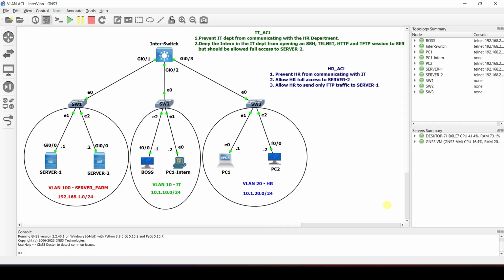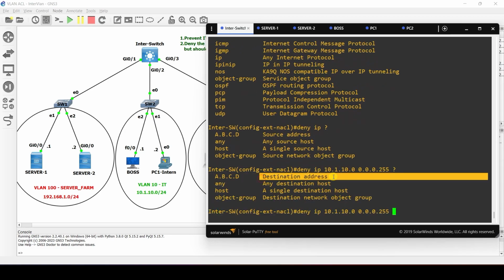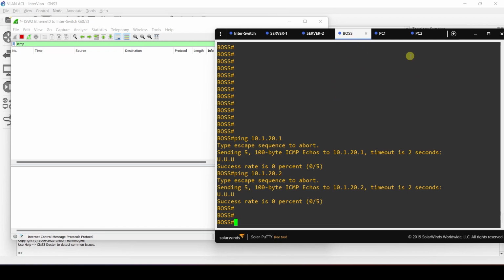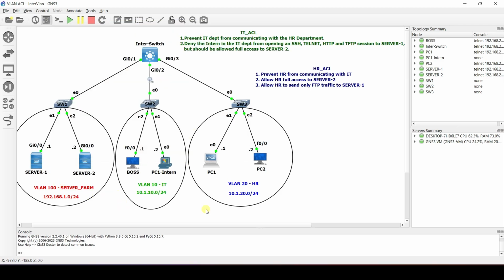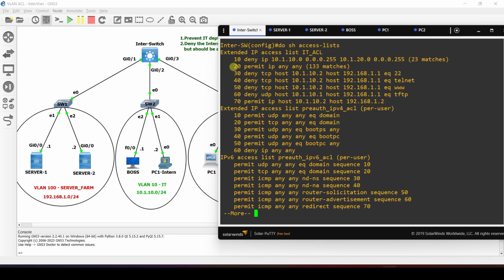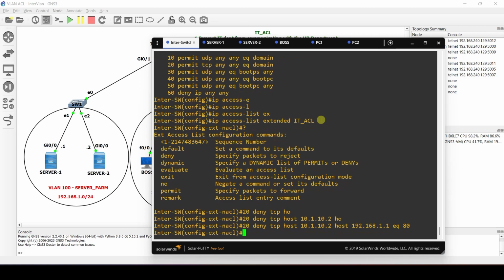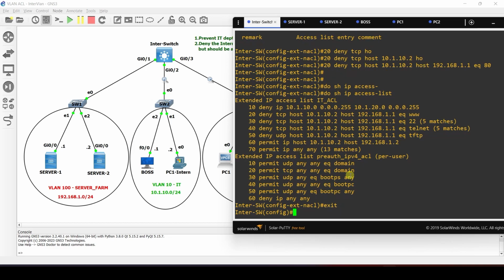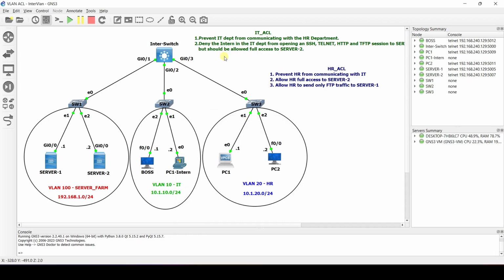Control Inter-VLAN traffic using Access Control List (ACL)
A network administrator may want to filter traffic between VLANs using Access Control Lists (ACLs) for several reasons:

1. Security: VLANs are used to logically segment a network, but sometimes you want to restrict communication between certain VLANs to enhance security. For example, you may want to prevent guest VLAN users from accessing sensitive resources on the corporate VLAN.

2. Compliance: Regulatory requirements or internal policies may mandate the separation of certain types of traffic. ACLs can help enforce these policies by controlling what traffic is allowed or denied between VLANs.

3. Resource Optimization: Limiting traffic between VLANs can help optimize network resources. For instance, you might want to limit multicast or broadcast traffic between VLANs to reduce unnecessary network congestion.

4. Isolation: ACLs can be used to isolate problematic devices or subnets. If a particular device is generating excessive traffic or exhibiting malicious behavior, you can use ACLs to restrict its access to other VLANs while troubleshooting or addressing the issue.

To accomplish traffic filtering between VLANs using ACLs, network administrators typically follow these steps:

1. Identify VLANs: Determine which VLANs you want to control traffic between. This may involve inspecting your network's design and deciding which VLANs should have restrictions.

2. Define ACLs: Create Access Control Lists that specify what traffic is allowed and what should be denied between the identified VLANs. ACLs can be configured based on various criteria, such as source IP addresses, destination IP addresses, source and destination ports, and protocols.

3. Apply ACLs to Interfaces or SVIs: Depending on your network architecture, apply the ACLs to either physical interfaces or Switched Virtual Interfaces (SVIs) on the layer 3 device (e.g., a router or layer 3 switch) that routes traffic between the VLANs. ACLs are typically applied inbound or outbound on these interfaces, depending on your desired policy.

4. Review and Test: Before implementing ACLs in a production environment, thoroughly review and test your ACL configurations in a controlled environment. Ensure that they achieve the desired results without causing unintended disruptions.

5. Implement and Monitor: Once you are confident in your ACL configurations, implement them in your production network. Continuously monitor network traffic and ACL logs to identify and address any issues or necessary adjustments.

6. Documentation: Document your ACL configurations and policies for future reference and to aid in troubleshooting.

7. Regular Maintenance: Periodically review and update your ACLs as your network requirements change or new security threats emerge.

By following these steps, network administrators can effectively use ACLs to filter traffic between VLANs, enhancing security and network management capabilities within their organization.